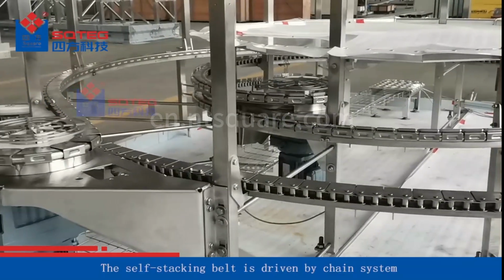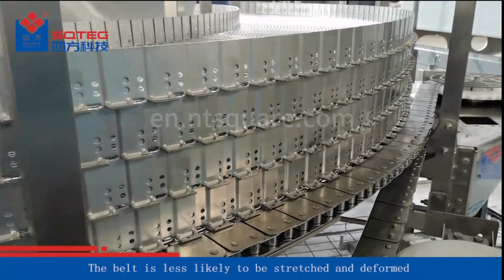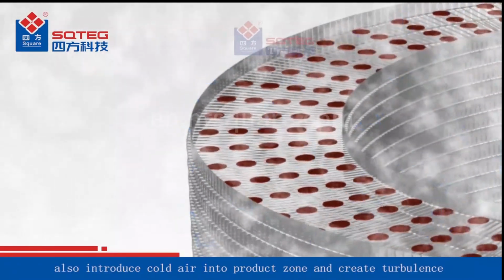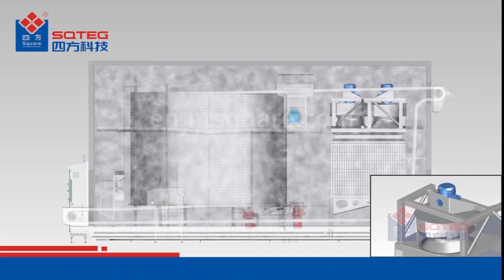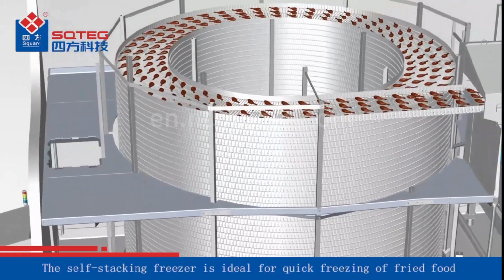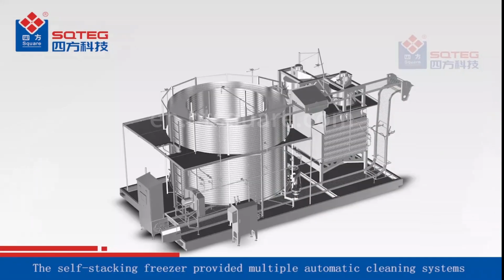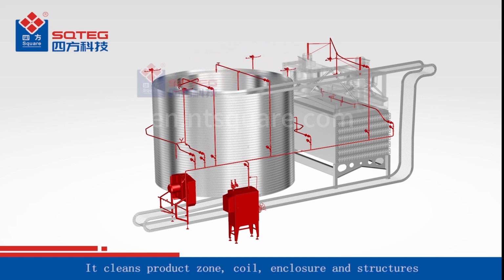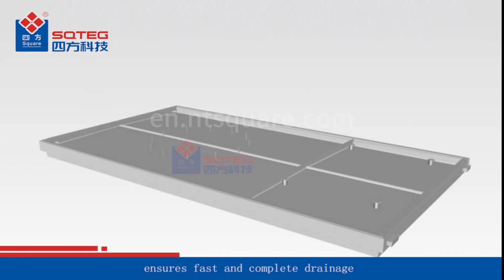Self-stacking freezer has been inspected and won the Russian customer’s praise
The engineers of ABI products, a Russian leading manufacturer of ready to eat frozen product, visited Square Technology on Jan 10, 2024, to conduct the final inspection of the self-stacking freezer before delivery to ABI’s plant in Russia. The customer witnessed the test run of the spiral freezer in our workshop. The spiral freezers run smoothly and quietly during the test run, and all specifications meet or exceed the customer’s expectation. This spiral freezer will be used for the fried products including nuggets, meat balls and etc. To meet the high hygiene production standard, the spiral freezer is equipped with CIP (clean-in-place) system to clean and sanitize the freezer automatically after each production shift. The freezer also features over 50 freezing programs for a variety of customers’ products. The customer’s operator can easily select the freezing program from HMI menu, and the freezing temperature and time, air flow speed will be ideal for the particular product.
The ADF (air defrosting system) are also provided to constantly blow off the frost off the evaporator during production, which allows the freezer to be able to run continuously for over 48 hours without stopping the freezer for a complete hot gas/water defrosting.
In order to control the quality and lead time, over 80% of components of the freezer are home-made in Square’s factory, including belt, evaporator, PIR panels, conveyor structure, CIP, etc.